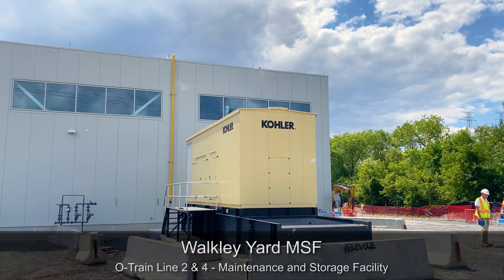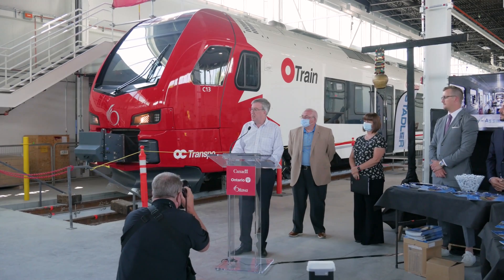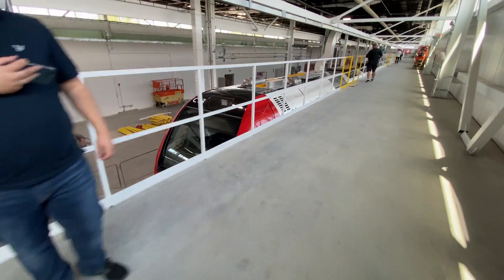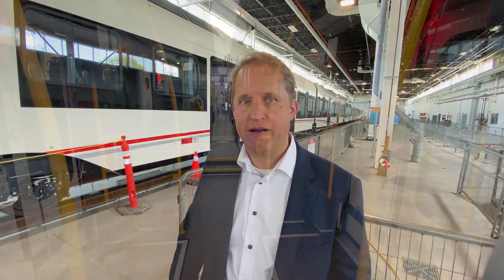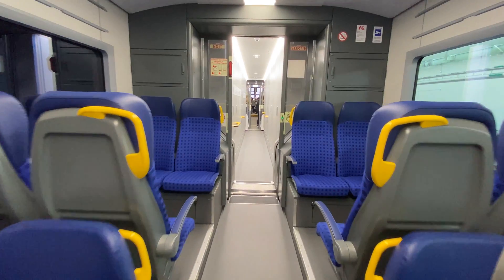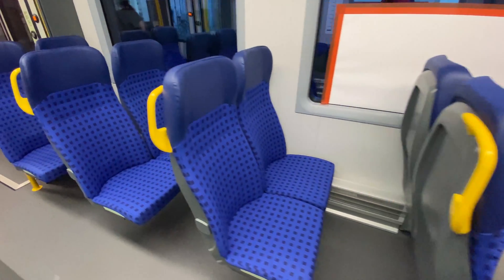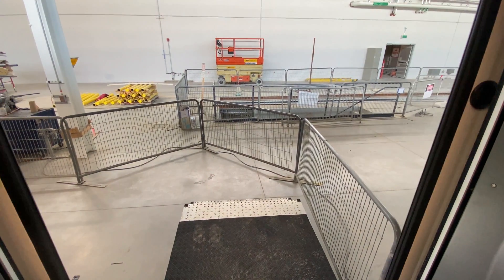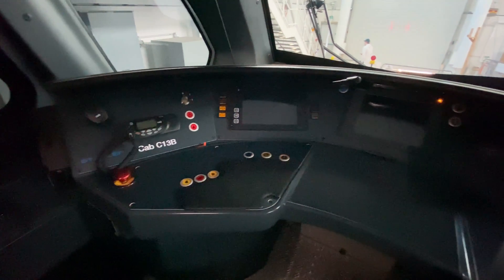Introducing the Stadler FLIRT, OC Transpo's Newest O-Train from Switzerland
Introducing the Stadler FLIRT, OC Transpo's Newest O-Train Rolling Stock - Join us as we take a look at the exterior, interior, while getting an overview of this exciting new train from the experts. Built in Switzerland, the FLIRT has a proven track record and operated in over 20 countries.

Stage 2 LRT expansion in Ottawa is in full swing, expanding further East, West and South. One of the most exciting elements of Stage 2 is the new rolling stock for O-Train Line 2, the Stadler FLIRT (Fast Light Intercity and Regional Train).

The official unveiling and first close-up look took place on July 15th, 2022, at the new Walkley Yard MSF (Maintenance and Storage Facility). Join us as we take a look at the exterior, interior, while getting an overview of this exciting new train from the experts.

Built in Switzerland, the Stadler FLIRT is an established and well traveled model of train, with a proven track record and operated in over 20 countries. O-Train Line 2 has received 7 of these new trains for the expanded line. Featuring a length of 80m (double that of the previous Alstom Coradia LINT), and powered by a unique diesel electric powerpack, these trains are sure to turn heads with their comfort, quiet and smooth operation and high quality. ⠀